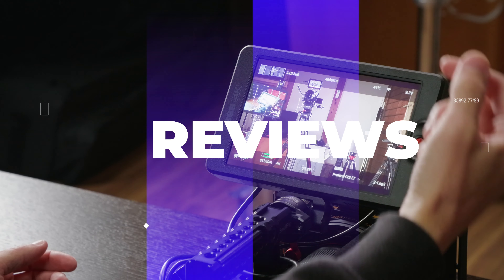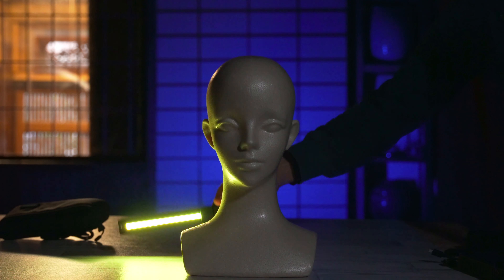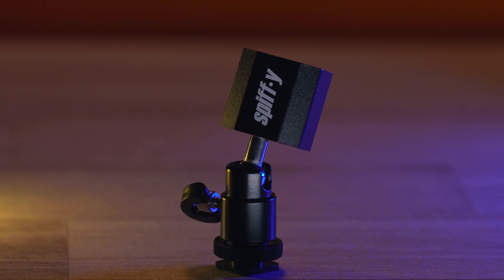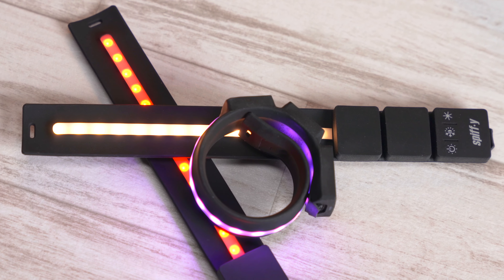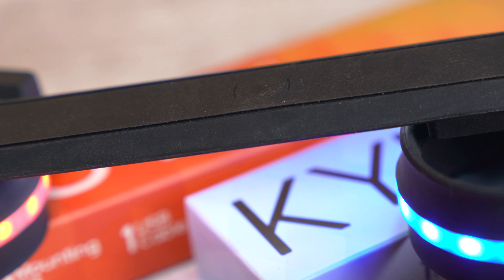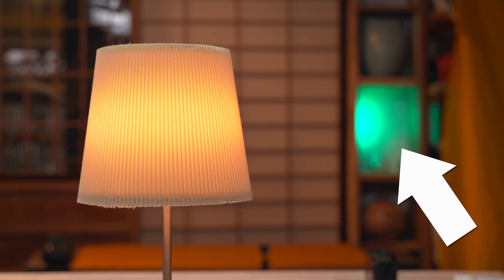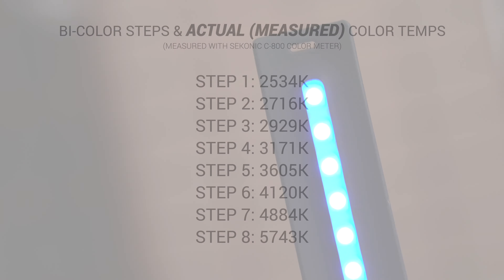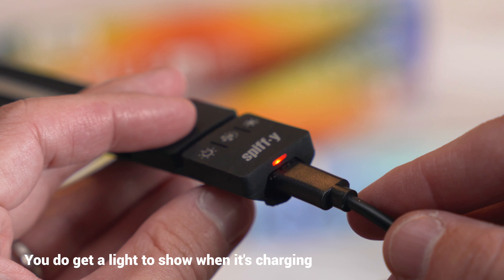Spiffy Gear KYU-6 LED Bracelet Lights | Small, Fun and Practical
Small, incredibly fun and surprisingly practical... you can find all kinds of uses for the Spiffy Gear KYU-6 LED bracelets. In bi-color and RGB options and for only $45, these are the go-anywhere lights every photographer and videographer needs.

TIMELINE
00:00 Intro
00:23 Uses & Examples
02:17 Brightness & Spread
02:55 Some Basics
03:36 Snap Design & more
04:17 Controls
04:37 Light Settings
05:50 SFX
06:45 Mounting
07:48 Charging & Battery
08:10 Light Quality Tests
08:40 Cons
08:58 Price
09:10 Conclusion

Kyu-6 Bi-Color
Kyu-6 RGB